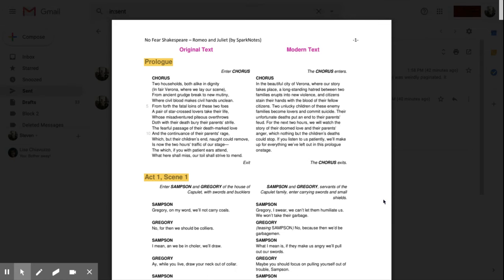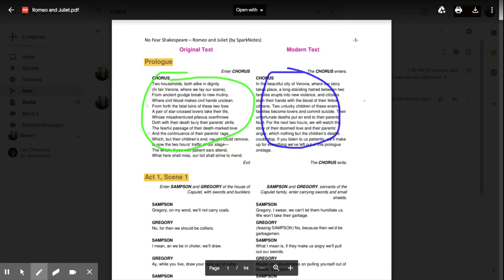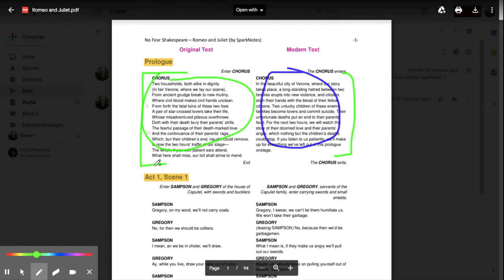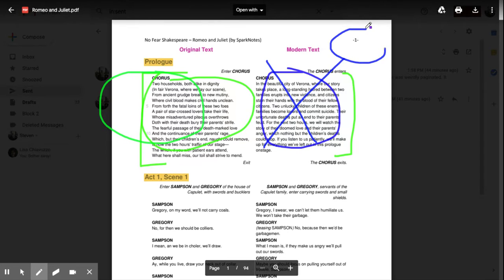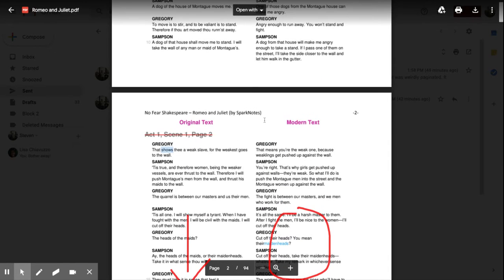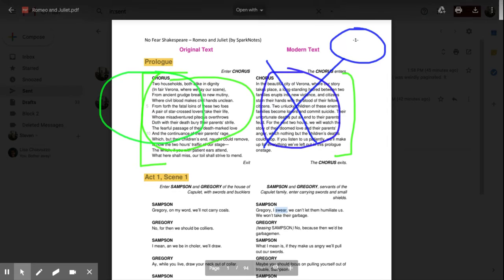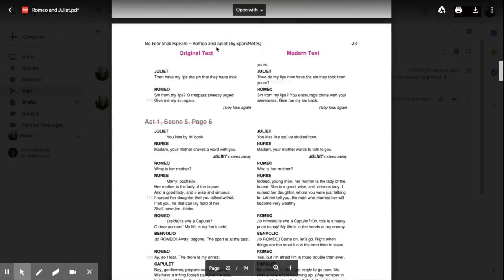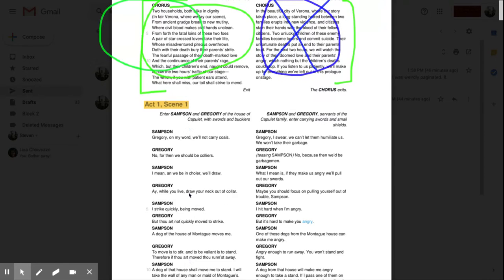Romeo + Juliet PDF Modified - Rancocas Valley Regional High School Mail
A quick overview of the PDF of Romeo & Juliet.